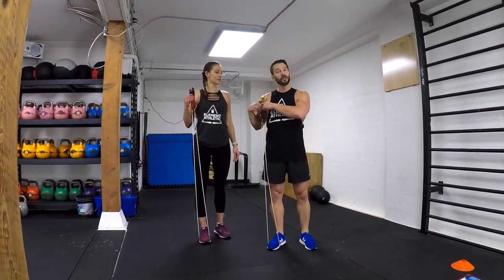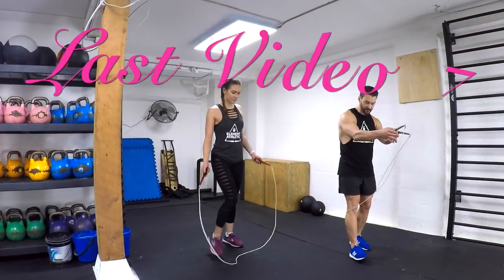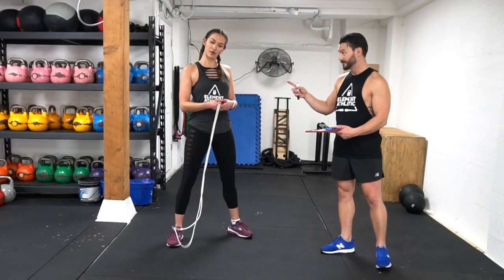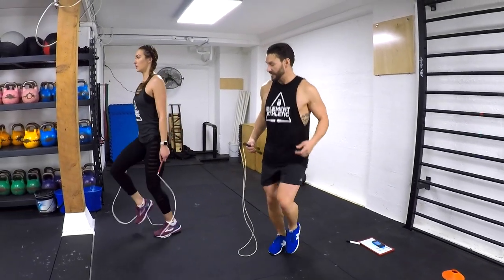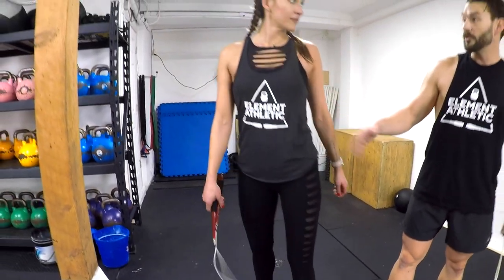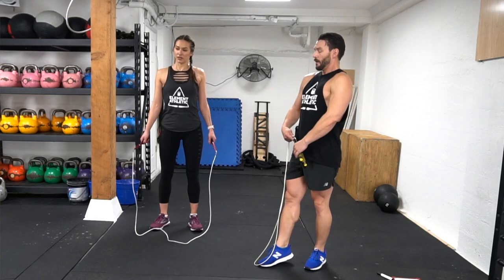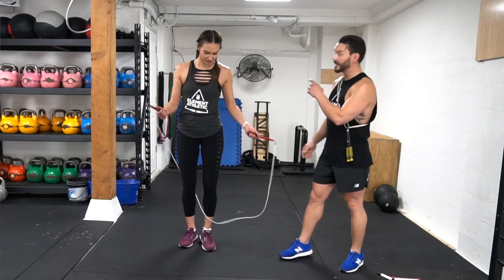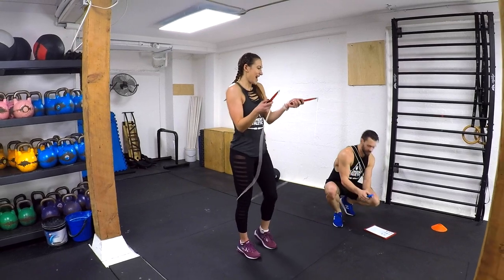BASELINE JUMP ROPE TESTING with Tasya Teles | Part 2/3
Baseline jump rope testing with tasya teles FROM THE 100 ON NETLIX.
Are you a fan of the 100 on CW or Netflix? Then you must be a fan of tasya teles who plays ECHO on the action-packed show. In order to work on such a show, Tasya needs to stay mobile and active. Levi has been helping her do just that. In this baseline test Tasya Teles learns the 1s and 2s of this jump rope workout.

This is the first part of a 3 part series called the Baseline Jump Rope Test.
Jump Rope is something that you can do anywhere. Simply bring a rope and yourself. Turn on this video and follow along.

If you would like a full-body workout using a jump rope check out the playlist we've created with Levi from Element Athletic in Vancouver, BC. There are plenty of workouts for you to follow along to the best of your ability.

EQUIPMENT